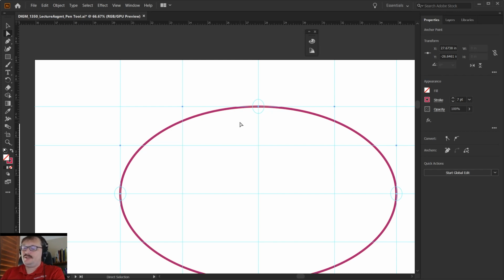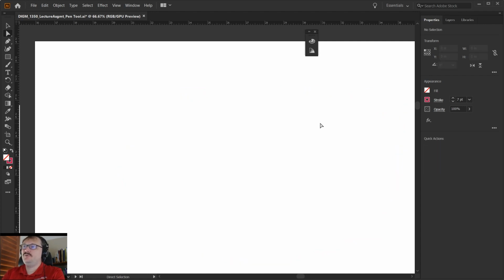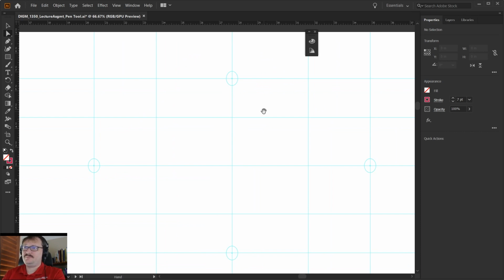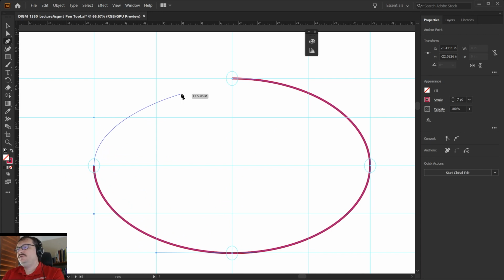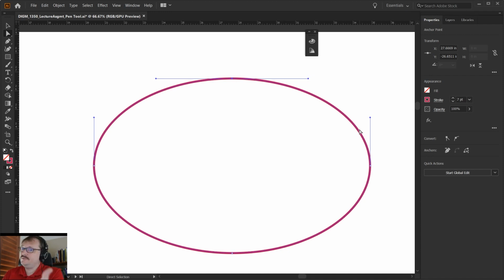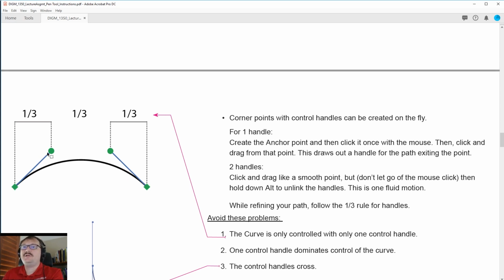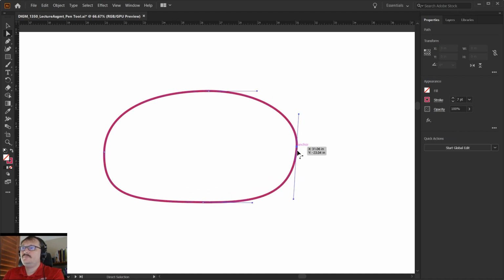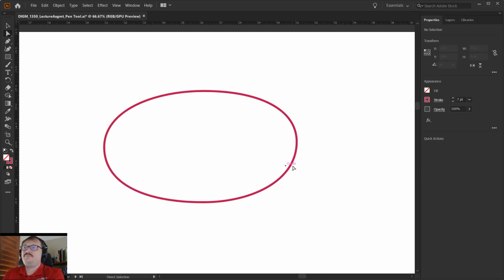The Pen Tool - Part 2 Smooth Points